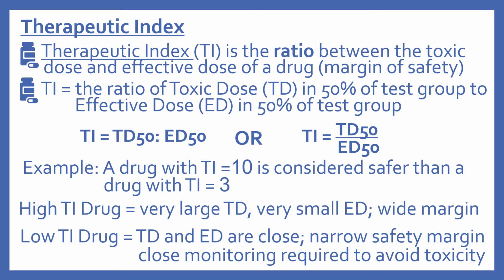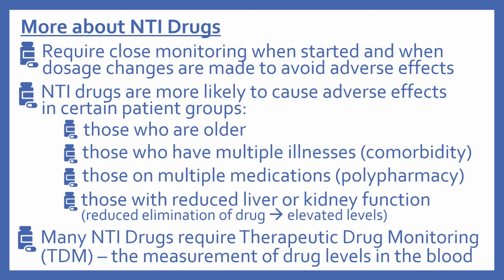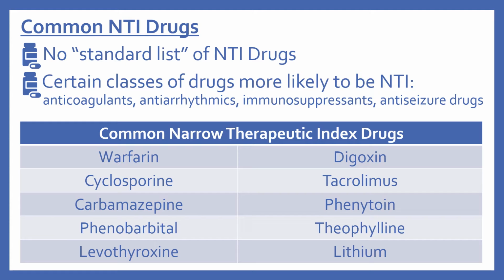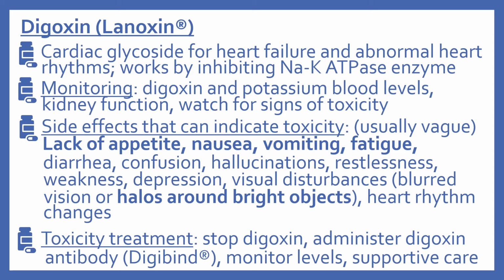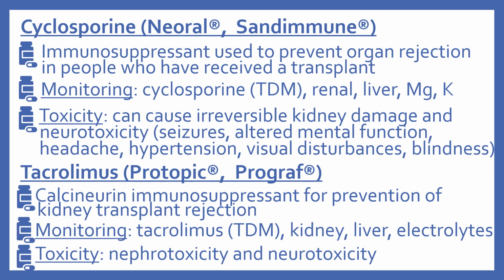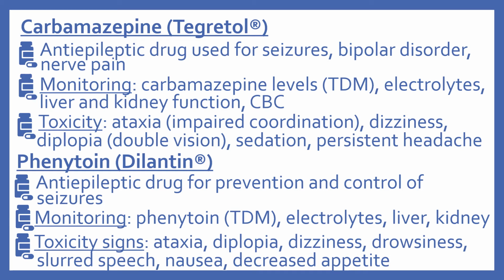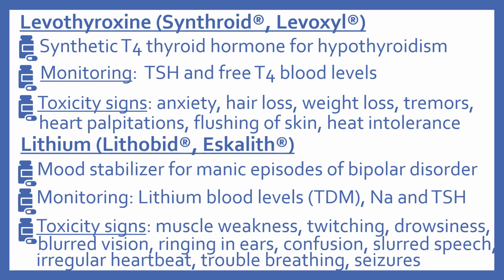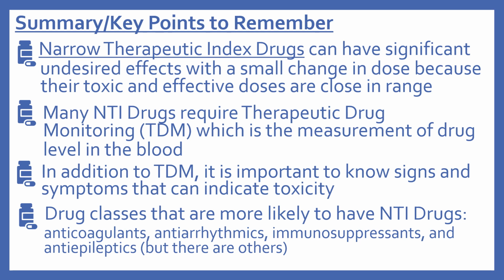Narrow Therapeutic Index Drugs - PTCB NCLEX NAPLEX Pharmacy Test Prep Study Guide NTI Medications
Narrow Therapeutic Index Drugs - Pharmacy Test Prep Study Guide for the NAPLEX, PTCB, NCLEX. Information that is useful for NAPLEX, PTCB, and NCLEX Exam Preparation. Therapeutic Index and Therapeutic Drug Monitoring definitions and explanations. Also includes specific NTI Medications and their monitoring parameters and signs and symptoms of toxicity including warfarin, digoxin, levothyroxine, cyclosporine, tacrolimus, carbamazepine, phenytoin, lithium and theophylline.